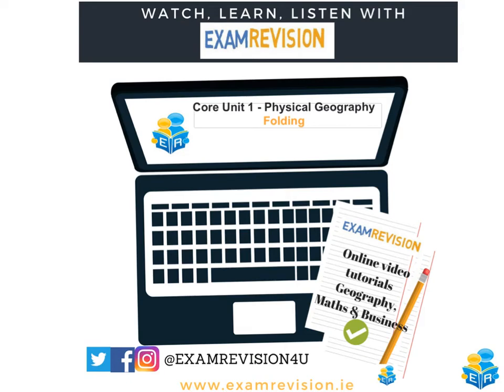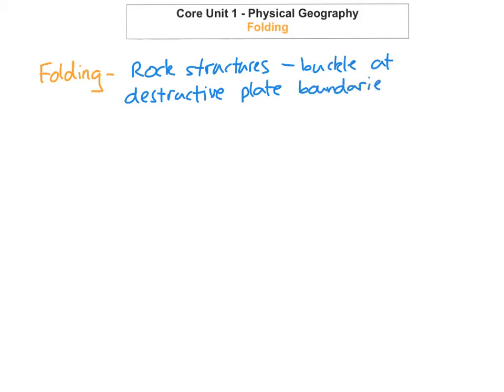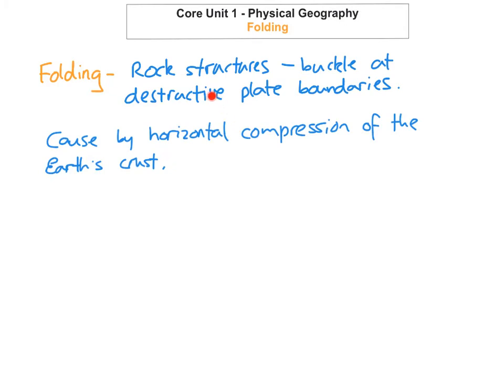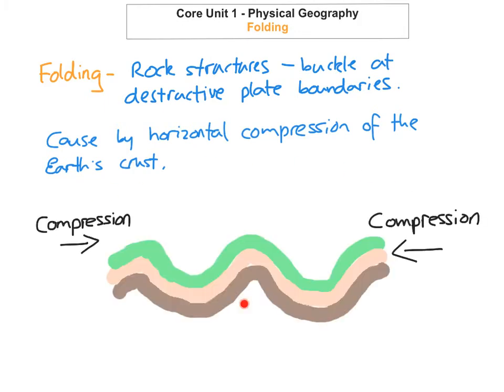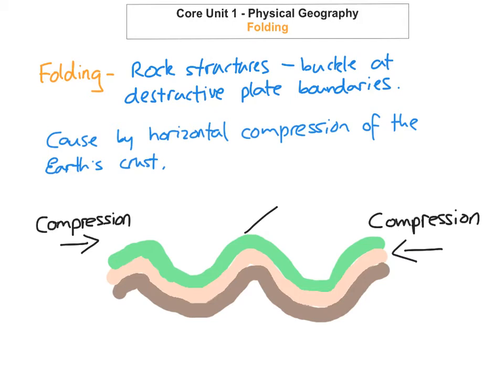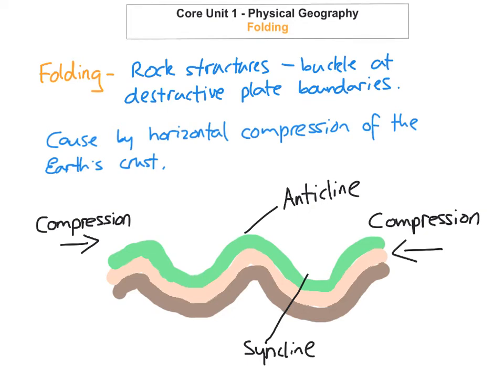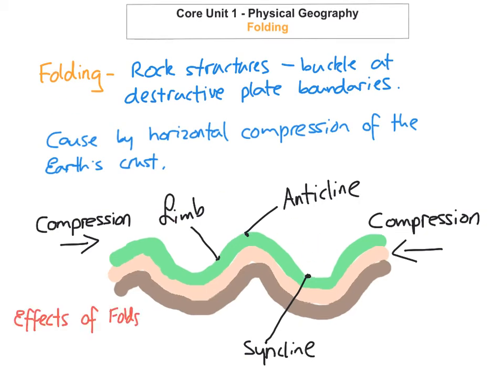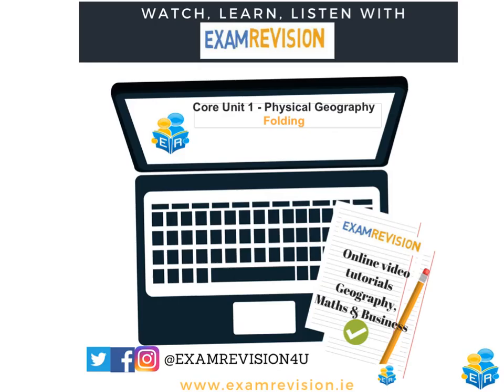Core Unit 1 - Physical Geography - Folding